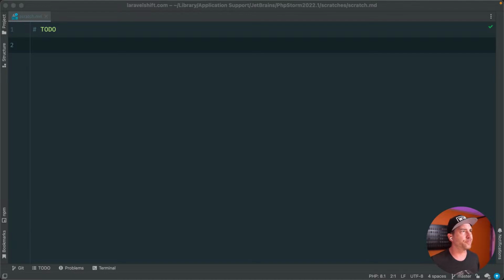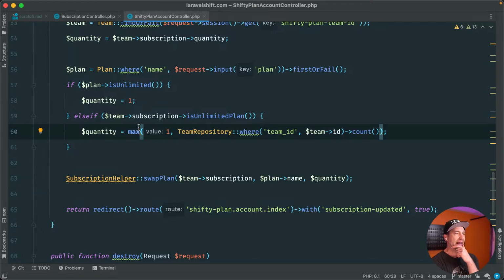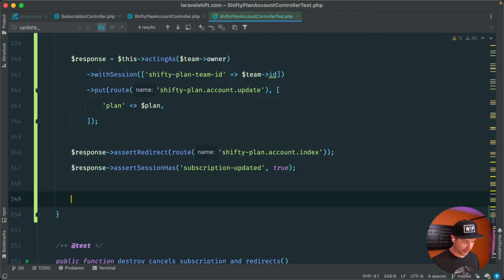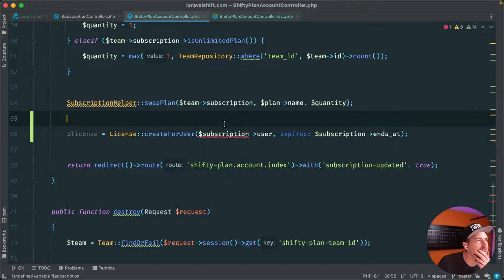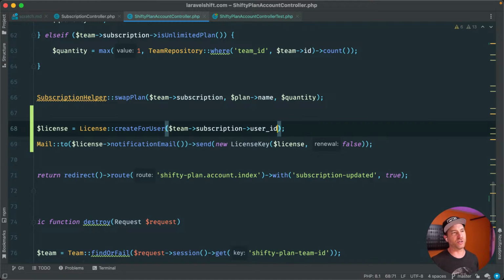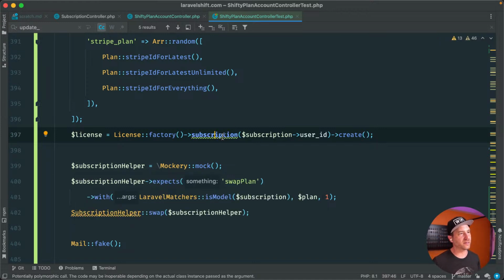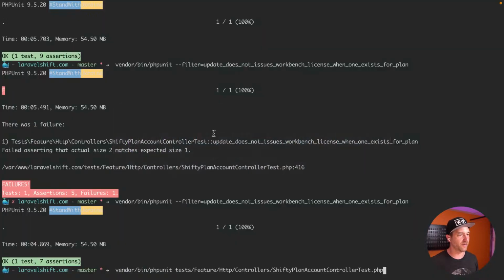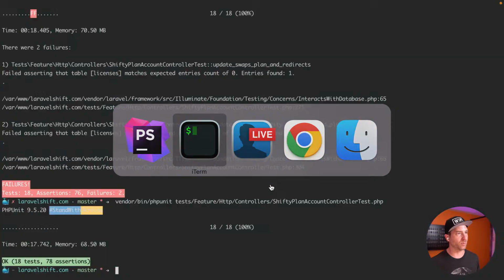Live Stream - Issue Workbench license for swaps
In this live stream, I'll write code and tests for issuing a new Workbench license when subscribers swap their plan.